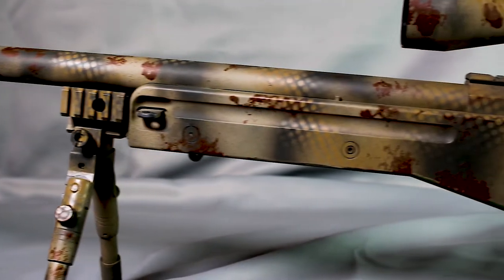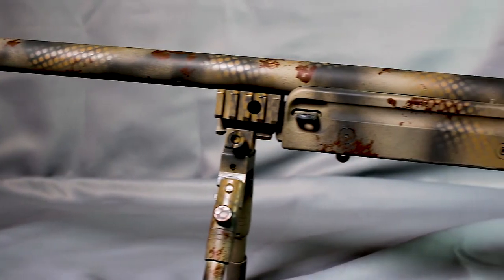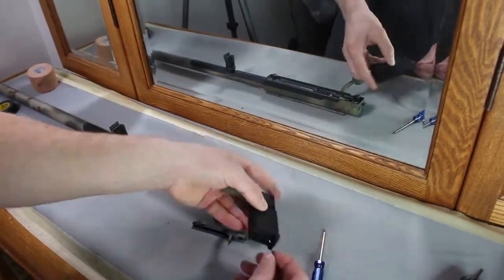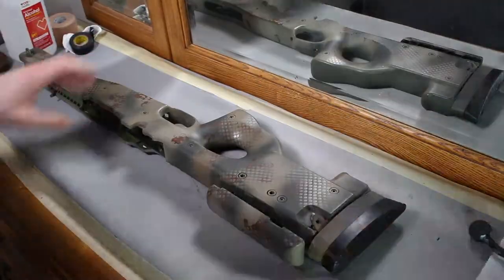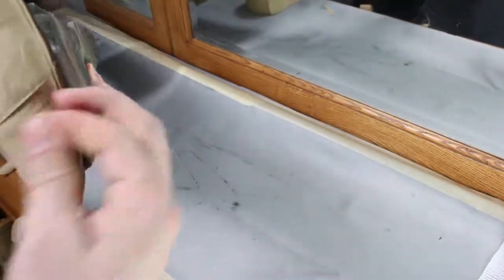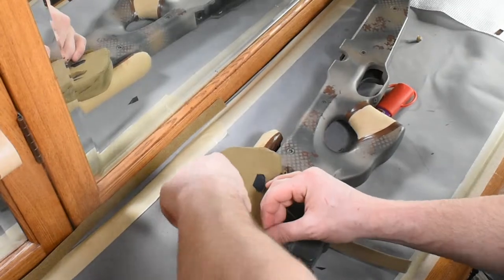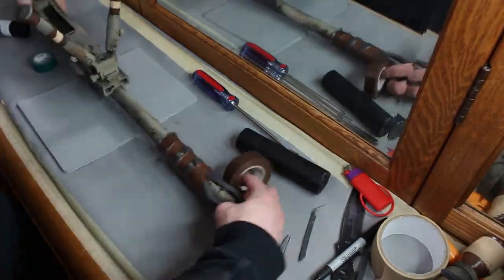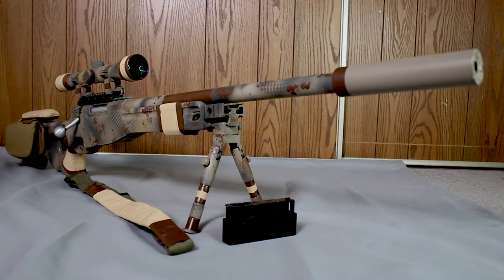Customization | UPGRADED UTG L96 - Custom Made Accessories "Homemade/Post Apocalyptic"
In this video I walk you through my creative process for customizing my new fully upgraded UTG L96.

IN THIS VIDEO I MAKE:
A Custom Rifle Stock Pouch
A Custom foam Suppressor
Custom Cushions for Cheek Rest/Buttplate

The camo was already applied to the rifle, so I decided to work off of the weathered camo paint job by going for a "Homemade/Post Apocalyptic" look.

INTERNAL UPGRADE LIST:
Prometheus Tightbore 6.01 Inner Barrel

Airsoft Sniper Rifle Upgrade Kit for APS Type96 Shadow Op MB01 MB05 Snowwolf M99 M24 & Comp. Sniper Rifles

Angel Custom Delrin Inner Barrel Spacer Set for APS / APS2 Airsoft Sniper Rifles

Angel Custom "Alpha" Pro Zero Trigger System For Type96 Airsoft Bolt Action Sniper Rifles